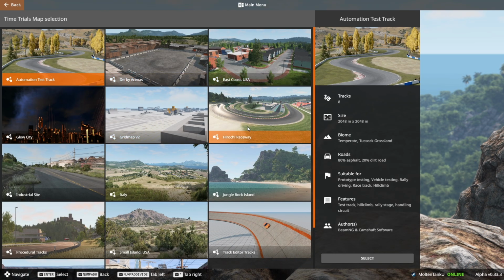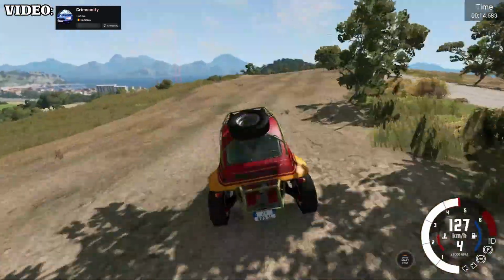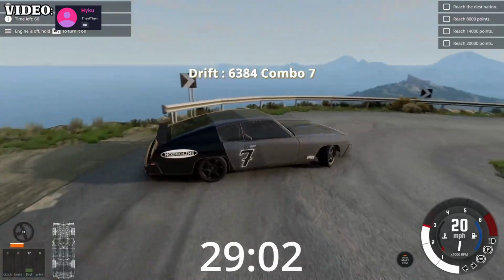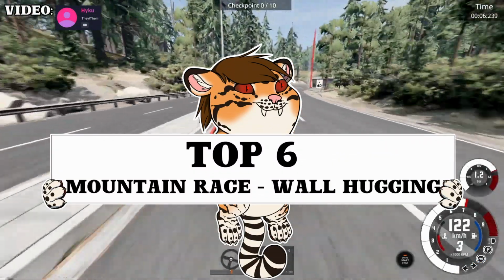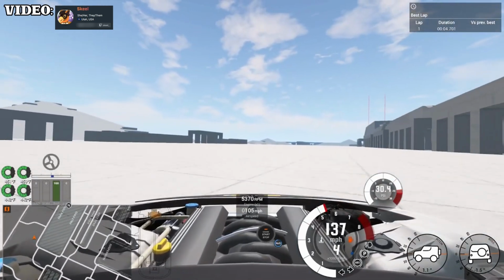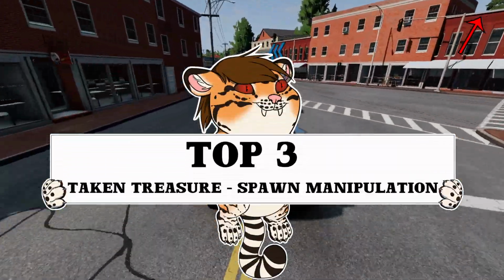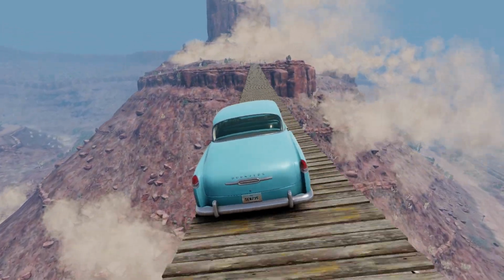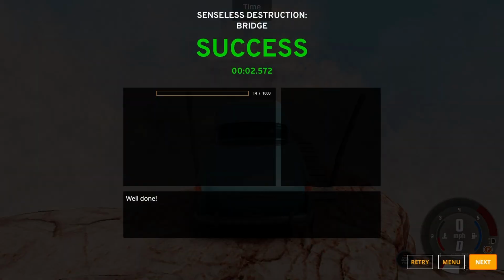Top 10 Insane Skips in BeamNG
Well, here it is, I have big plans for many more videos! Hope you will like this one and I will continue making those cool videos!